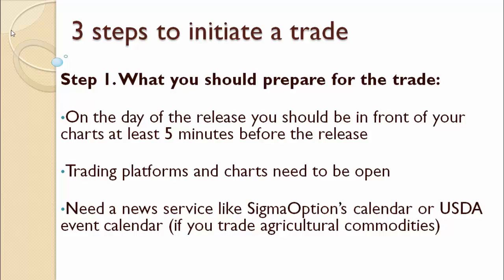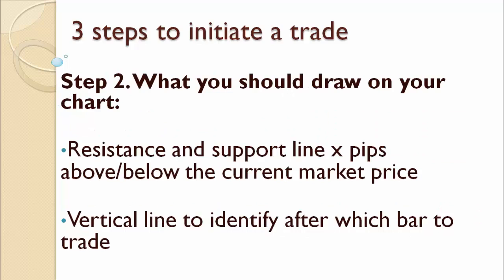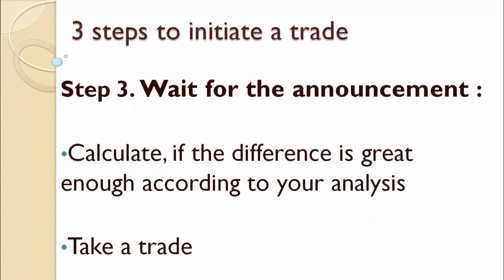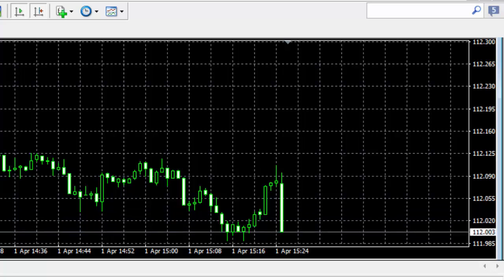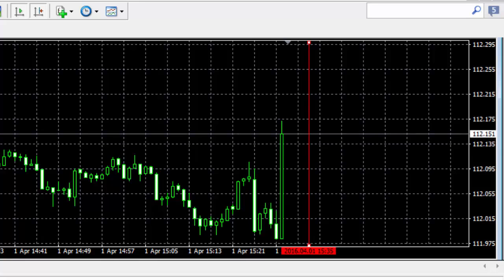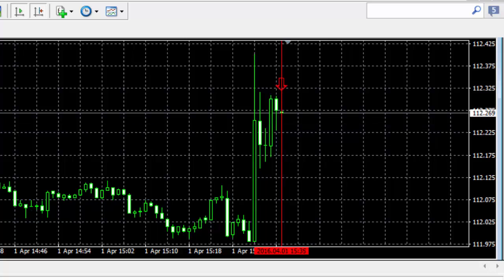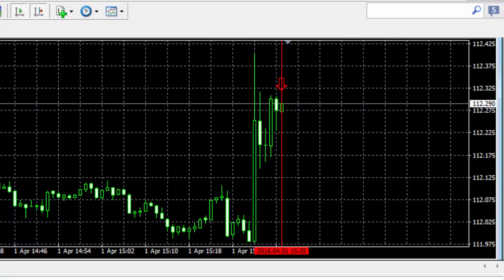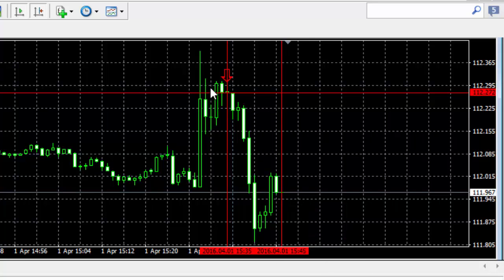How And When Initiate A Trade ?